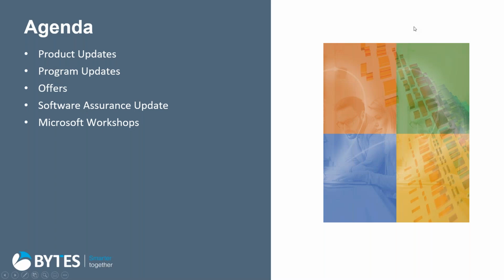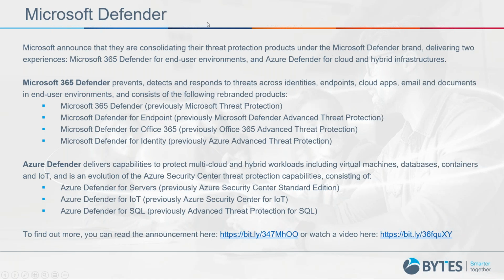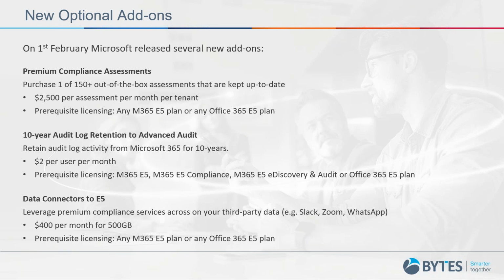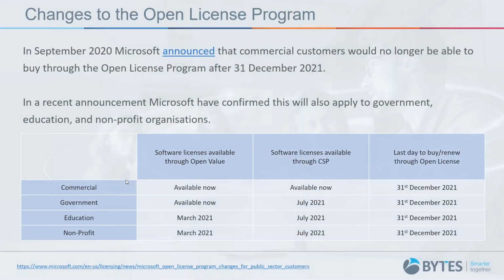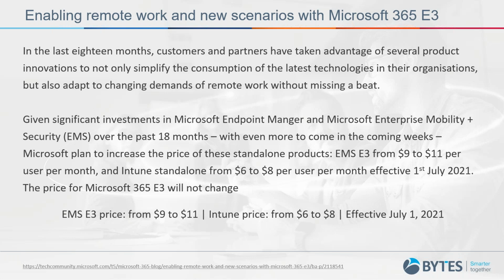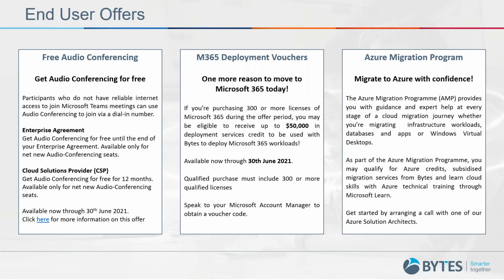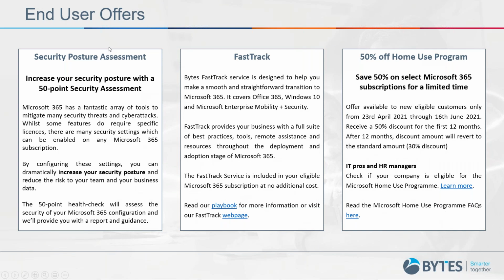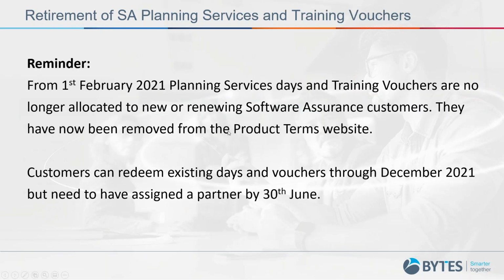Microsoft Licensing Updates for Resellers - May2021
Listen to Bytes' Head of Microsoft Practice & Solutions, John Gorton, and Bytes' Microsoft Licensing Specialist, Fabienne Porquet, discuss important Microsoft licensing updates (relevant to May 2021). Find out about the latest M365 deployment offers and how to get the most out of your Microsoft agreement.